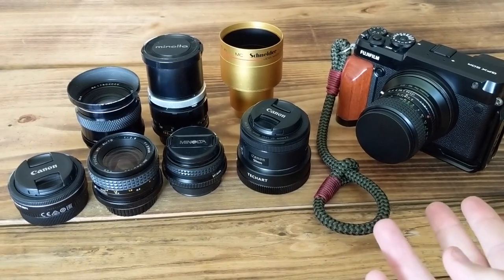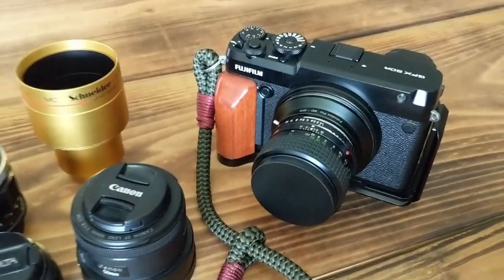Minolta, Canon, and Other Interesting Lenses with GFX 50R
Hey folks in this video I do a deep dive into the world of adapted lenses on the Fujifilm GFX. It's a common practice but I haven't seen many videos about it so I figured I'd do one. I mention Jonas Rask a few times in the video. Here's a link to his channel

You can visit his website jonasraskphotography.com to get good insight about adapting lenses to the GFX as well as a lot of other good info on Fuji cameras.